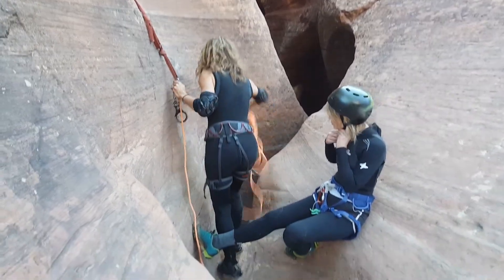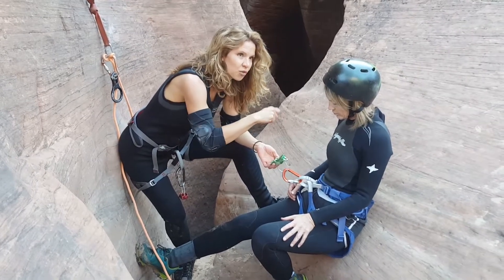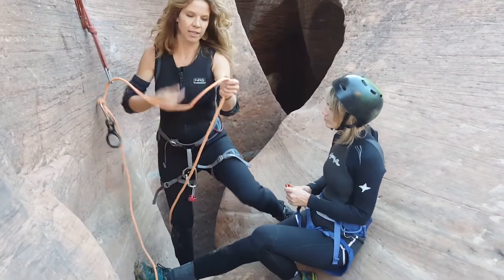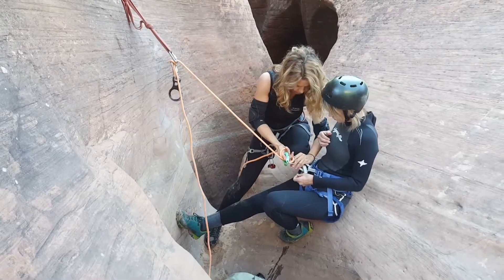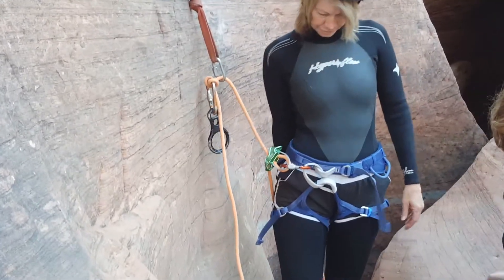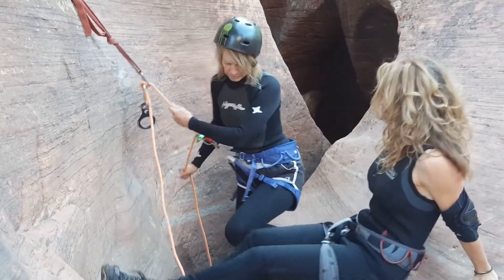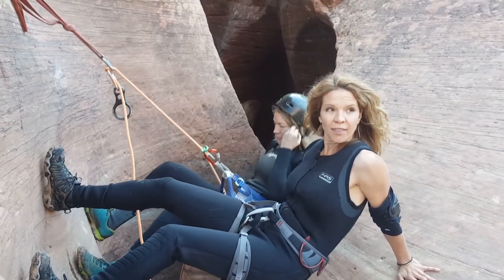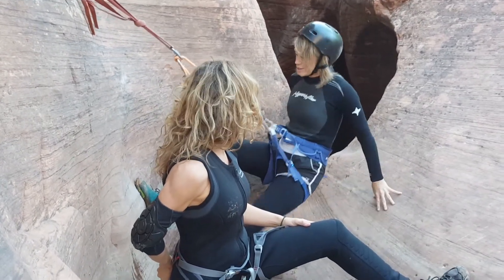Zion Massage College Board Member Canyoneering Prana Trip